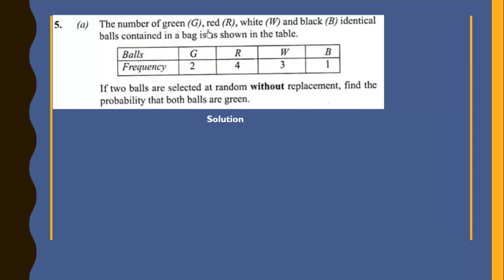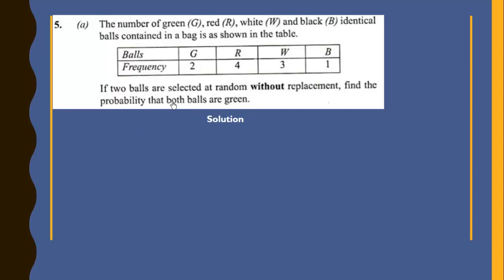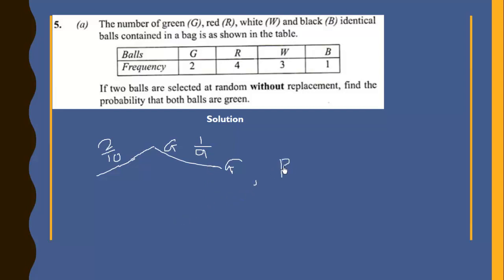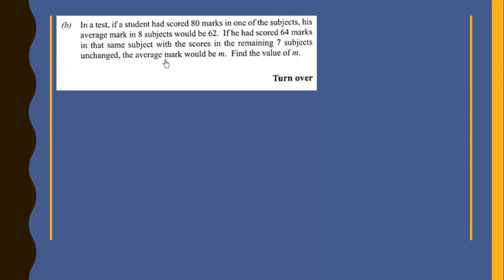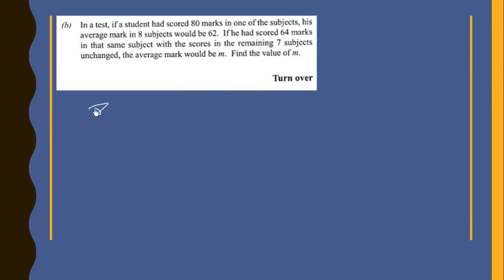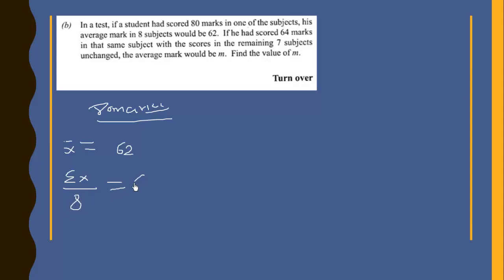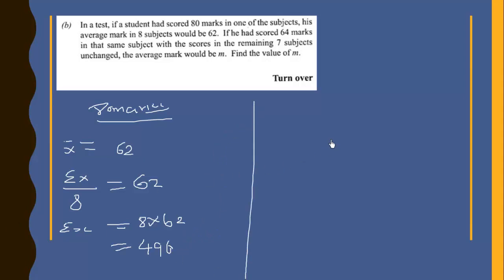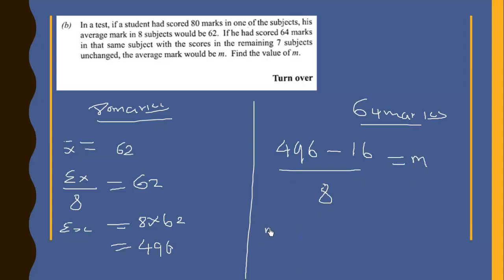WASSCE Nov/Dec 2011 Core Mathematics Paper 2 : Q5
Solution to WASSCE Nov/Dec 2011 Core Mathematics Paper 2 : Q5